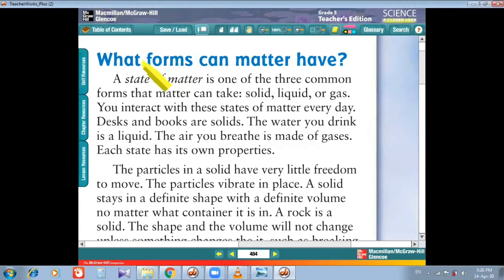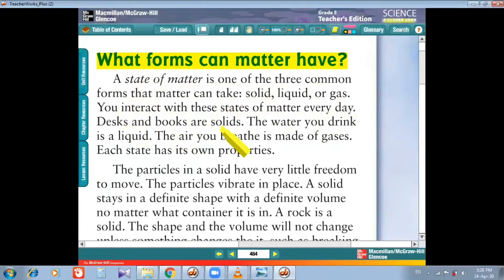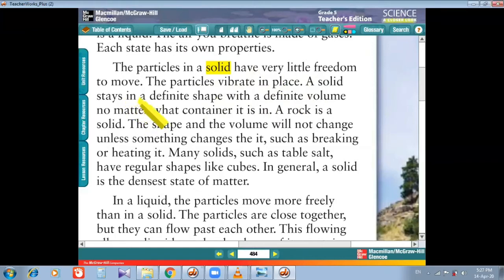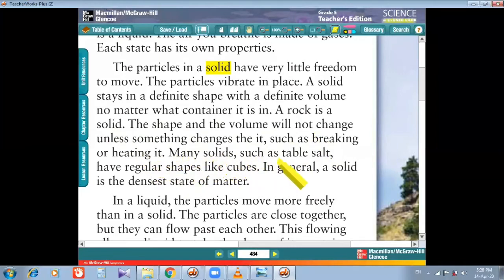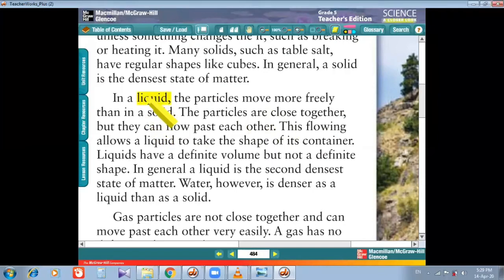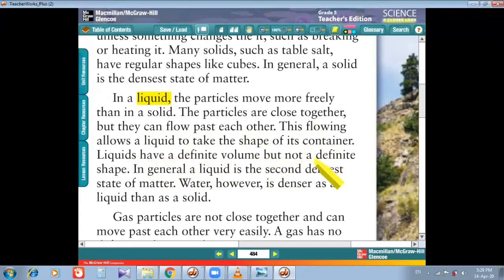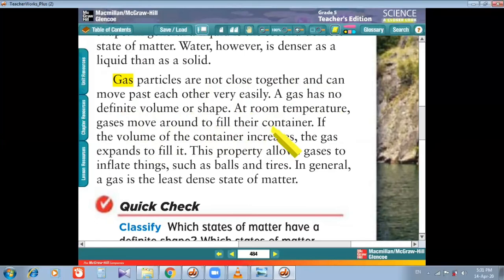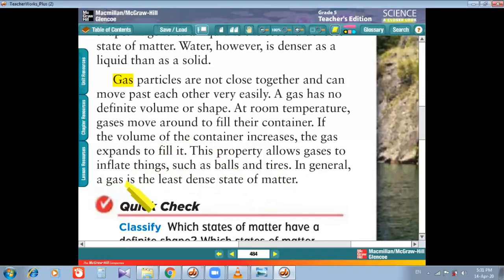States of Matter